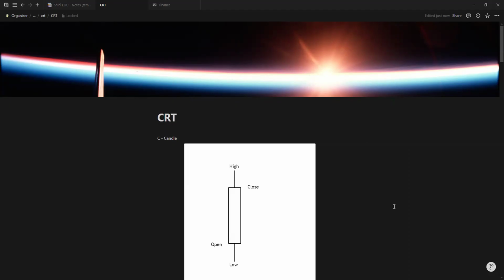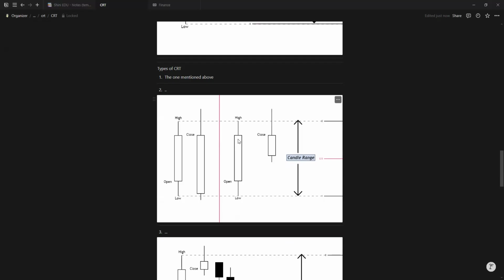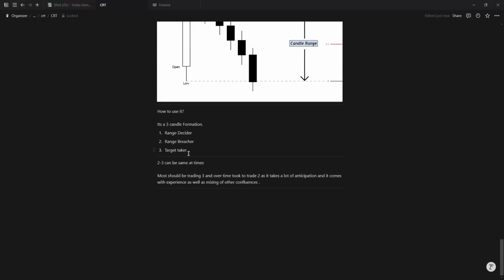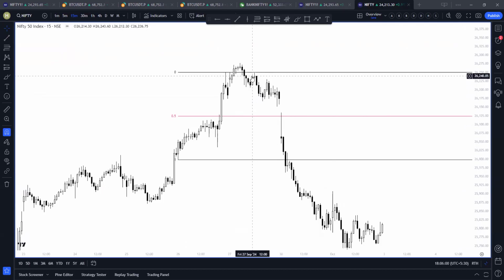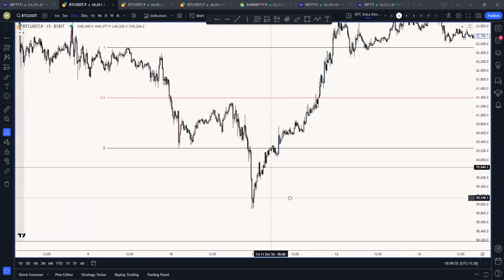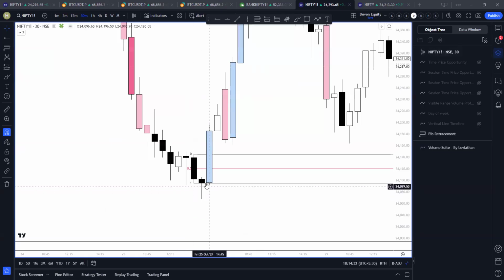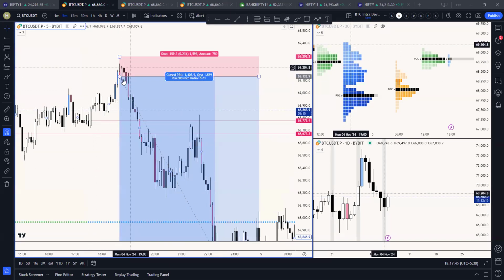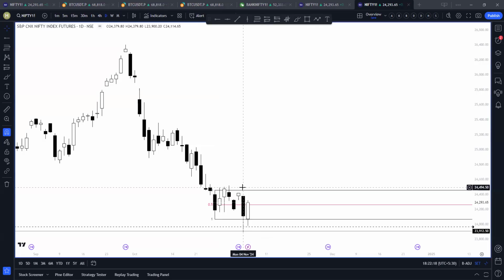CRT Explained | Beginner to Pro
Candle Range Theory (CRT) is an advanced trading concept designed to help traders identify high-probability trade setups by analyzing patterns within candlestick charts. Here are the key components and principles of CRT:
Definition and Model
CRT typically involves a three-candle model, although it can include multiple candles. The basic structure includes:

    Formation of Range: The first candle sets the high and low of the range.
    Manipulation (Turtle Soup): The second candle manipulates the range, often dipping below the initial low before closing within the range.
    Distribution: The third candle moves towards the opposing side of the range, indicating a potential trend direction

Variants of CRT

    Three Candle CRT: Uses three candles to establish, manipulate, and distribute within the range.
    CRT Plus Inside Bar: Includes multiple candles within the range, offering higher probabilities and confirmations, making it more suitable for beginners.

Power of Three (Accumulation, Manipulation, Distribution)
This concept is central to CRT:

    Accumulation: Gathering liquidity (buy-side or sell-side).
    Manipulation: A fake move to trigger stop losses.
    Distribution: The actual directional move following the manipulation